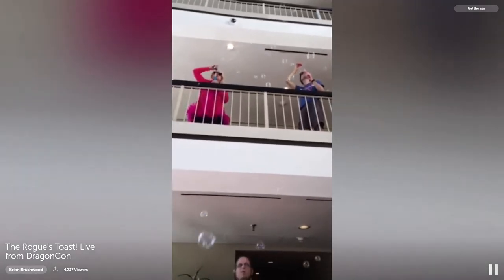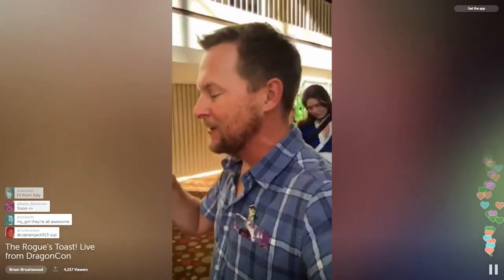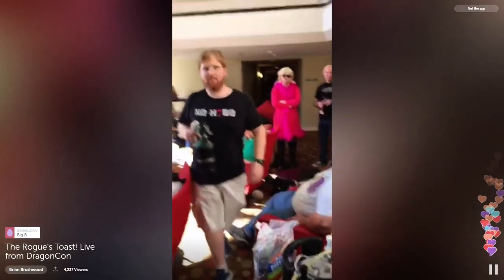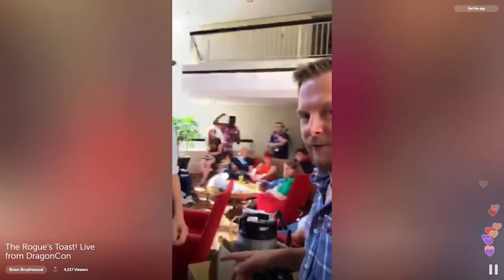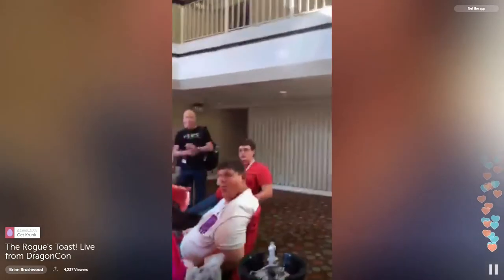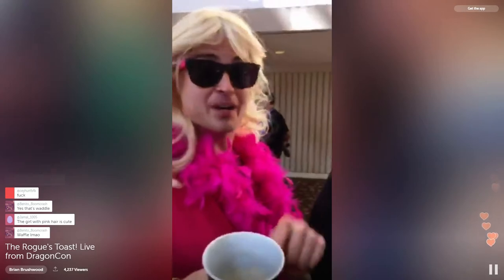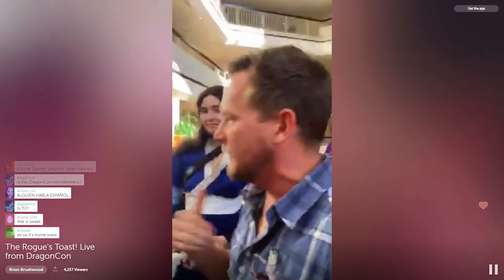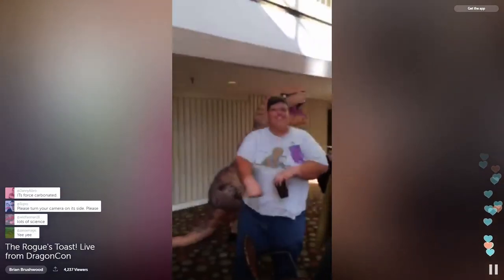Periscope: The Rogue's Toast